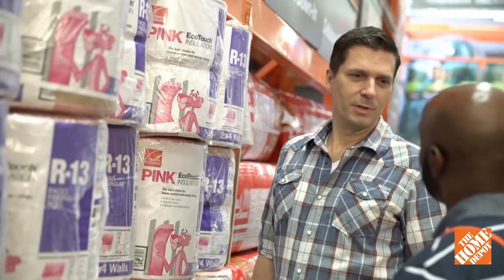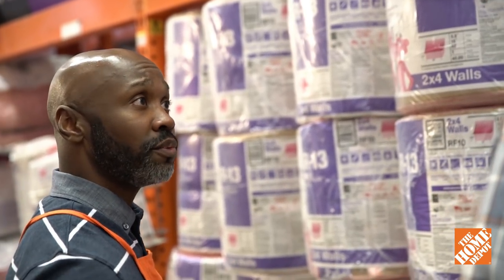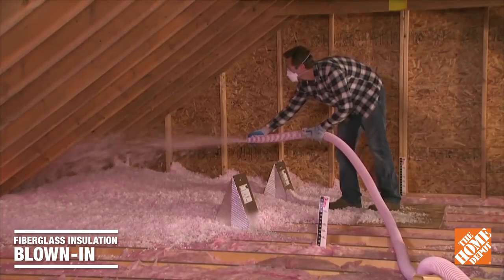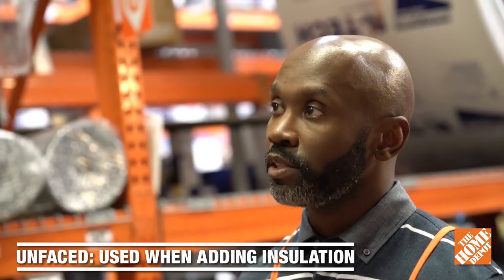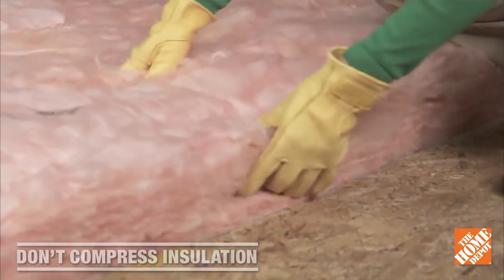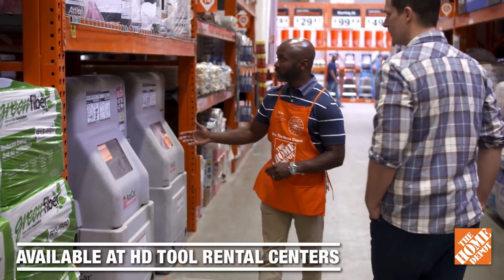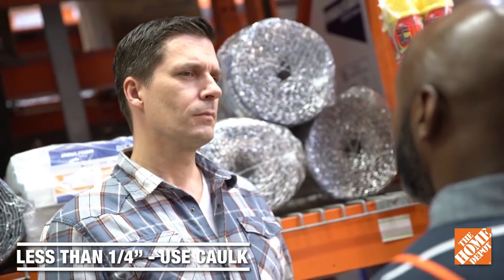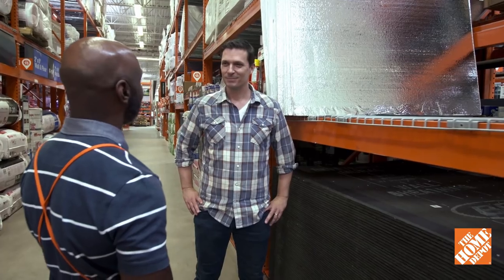Home Insulation: Attic, Wall & Basement Installation Tips | The Home Depot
Learn your regional R-value, the different insulation types and installation tips for your attic, walls and basement from the experts at The Home Depot.

Visit The Home Depot for help in choosing the right insulation type, R-Factor and to shop insulation